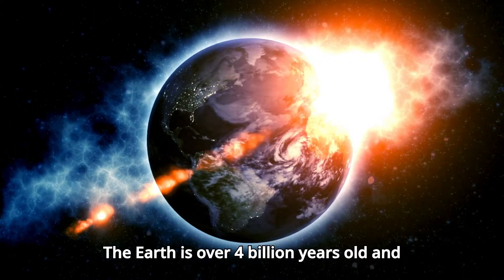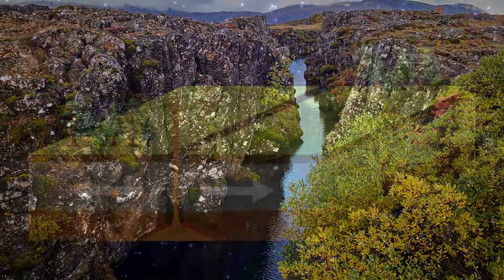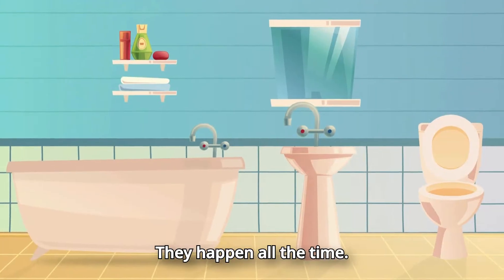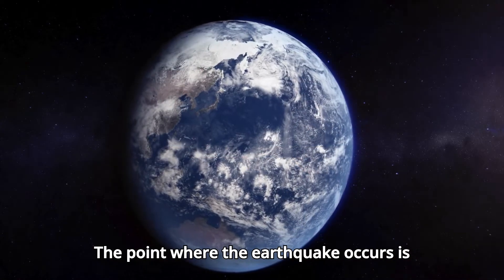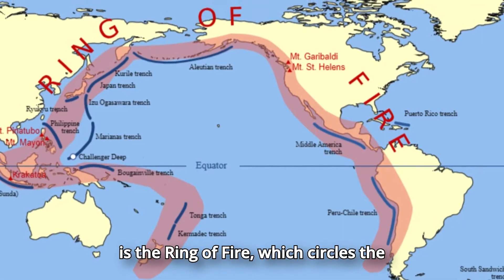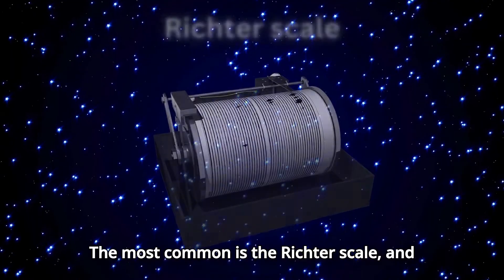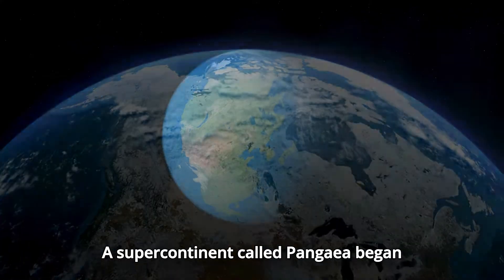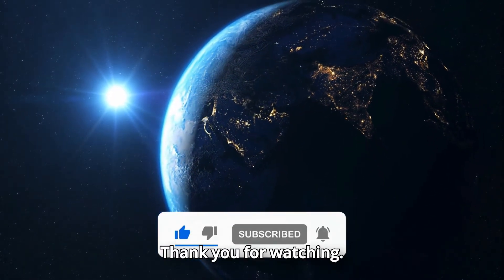Earthquakes & Tectonic Plates - Earthquakes Explained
Learn about earthquakes and tectonic plates. What are earthquakes and how do earthquakes occur? What are tectonic plates and what causes continental drift?